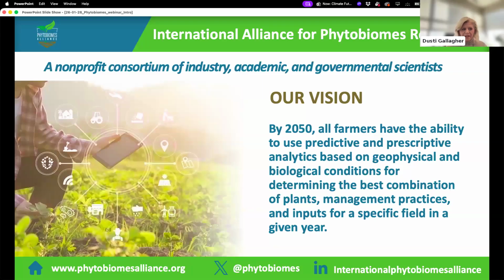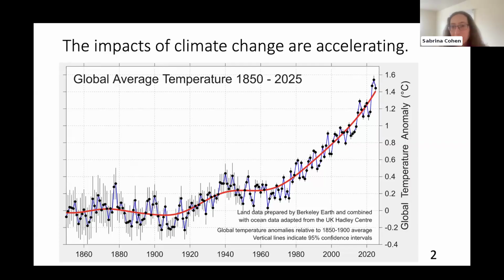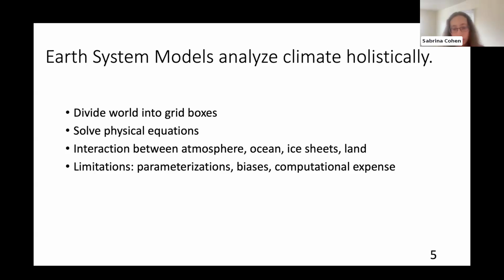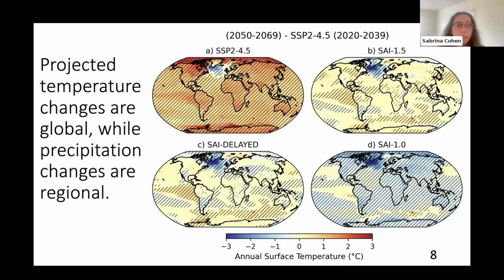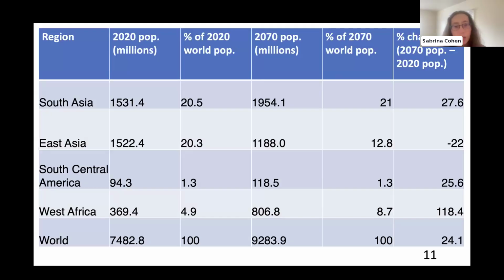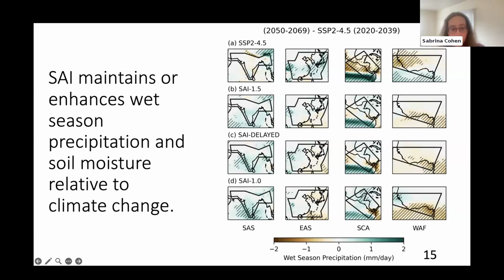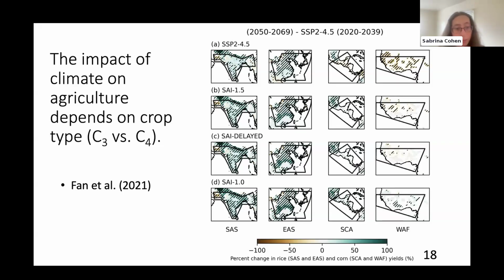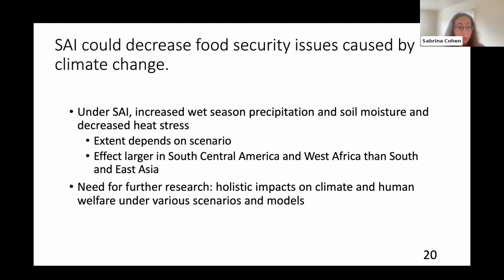Climate Futures, Earth System Models, and Crop Productivity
Phytobiomes Alliance webinar 01/28/2026

Presenter: Sabrina Cohen, Colorado State University, USA

Outline:
Due to the burning of fossil fuels, the impacts of climate change, such as heat waves, droughts, floods, and crop failures, are accelerating. To mitigate these effects, the launching of sulfur dioxide into the stratosphere, which creates sulfate aerosols that reflect sunlight and cool the Earth, has been proposed. This technique is known as stratospheric aerosol injection (SAI).

Cohen et al. (2025) explore the projected effects of climate change and SAI in the 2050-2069 period relative to 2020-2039 using an Earth system model. We focus on four regions especially vulnerable to climate change: West Africa, South Central America, and South and East Asia.

We investigate how changes in extreme heat, precipitation, and soil moisture, among other factors, influence simulated crop productivity in these regions under one climate change and three SAI scenarios.

In this webinar, we will present these findings and discuss their implications for agriculture in climate-vulnerable regions.

Help us create more free educational content!
All proceeds support future Phytobiomes Alliance webinars.